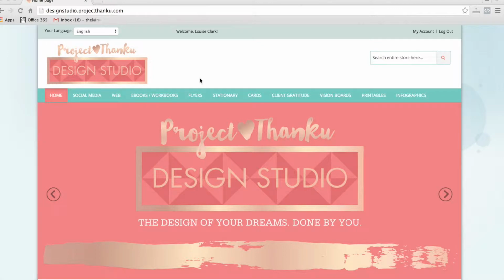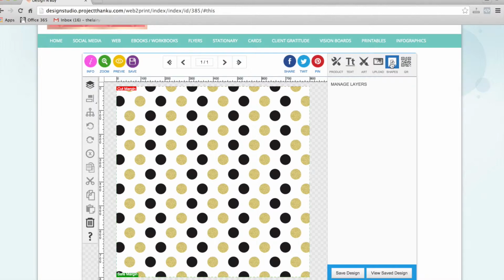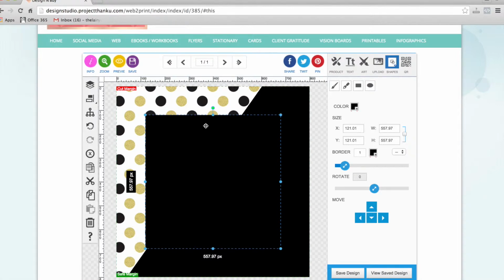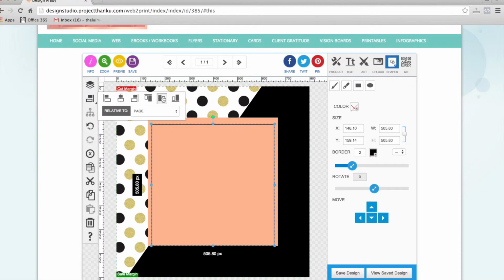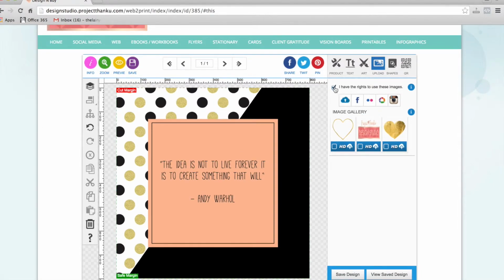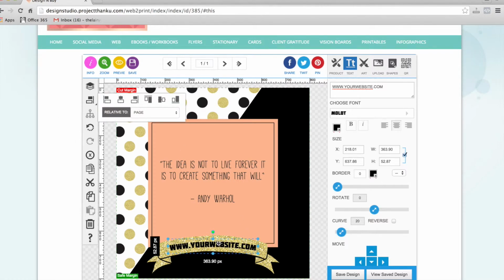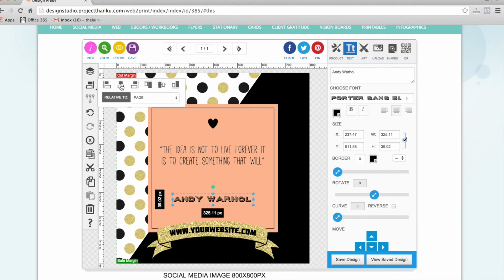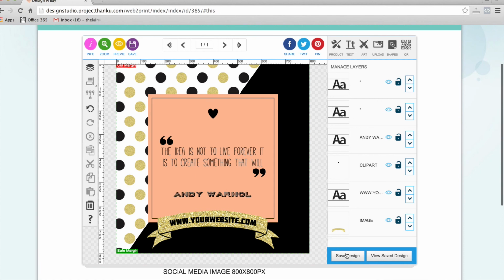How to Design a Social Media Image Online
Learn How to Design a Social Media Image Online.

I will show you how to put together a gorgeous social media sharing image using one of the free sparkle backgrounds in The Project Thanku Design Studio.